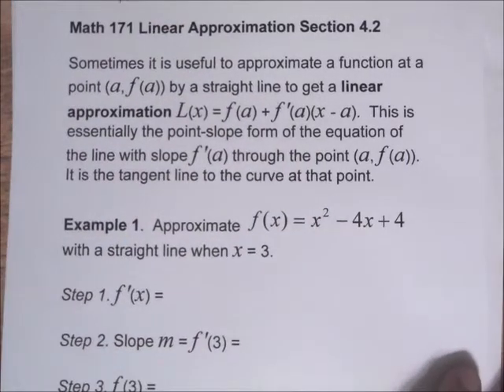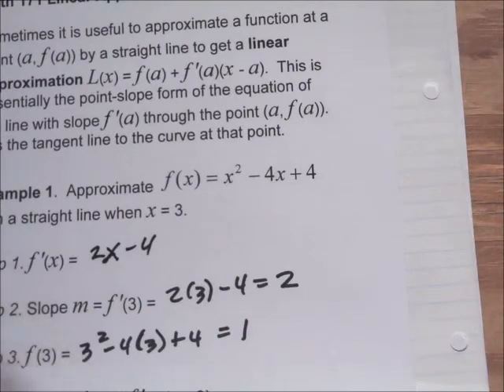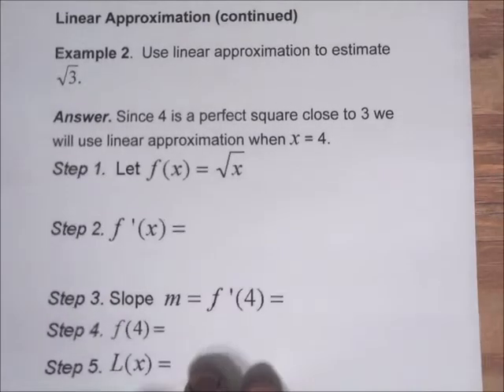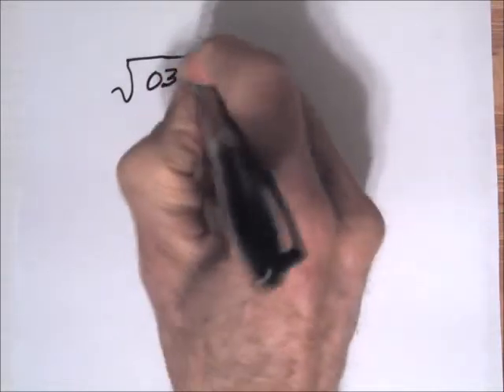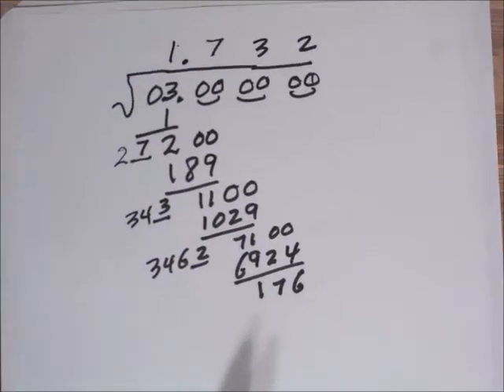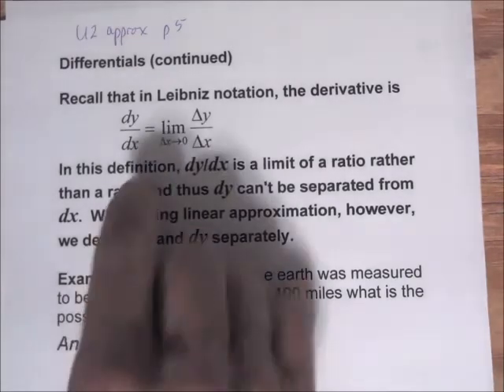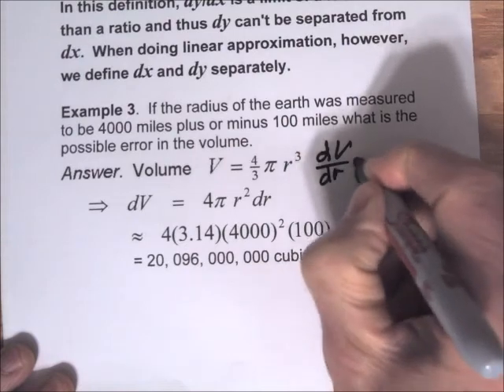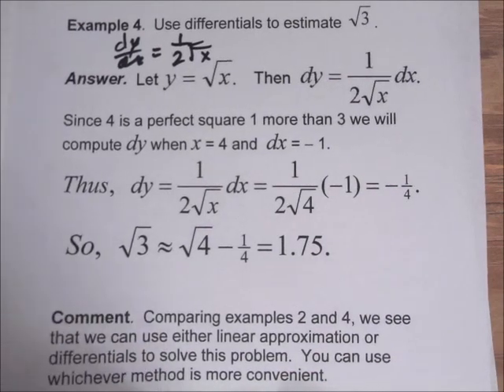171 u2 linear approximation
Use the tangent line to approximate a function.